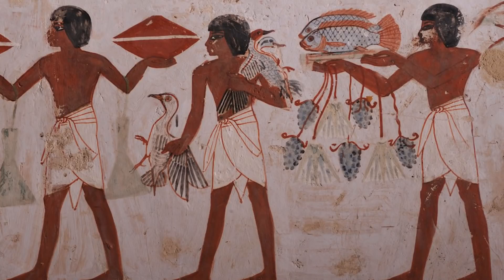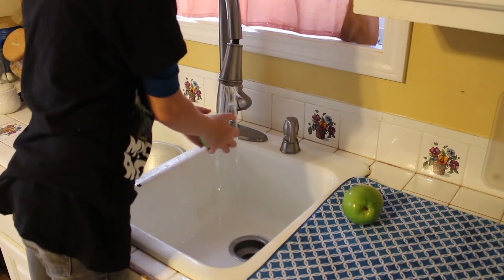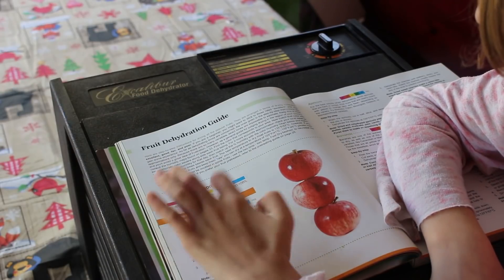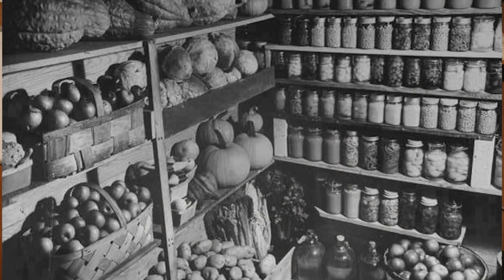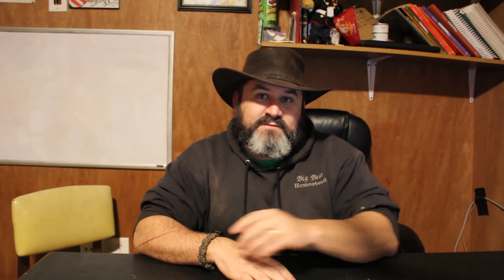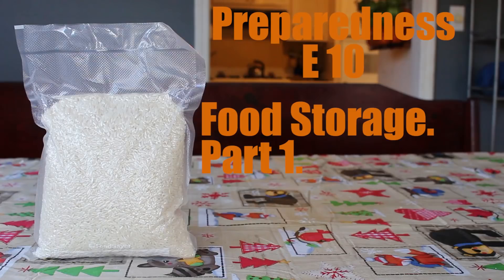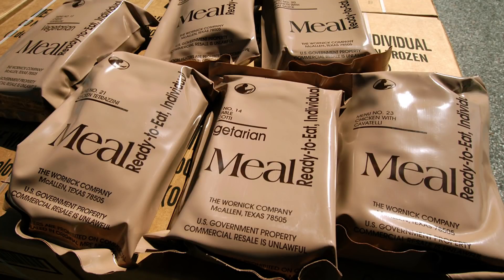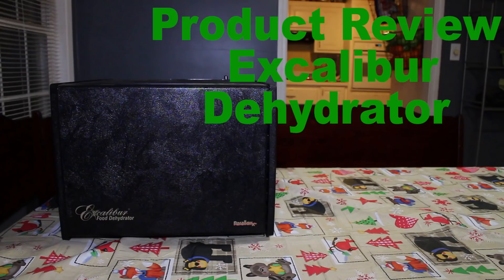Preparedness E11 Food Storage Part 2 Dehydrating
In this weeks Video we are continuing with the topic of food storage. This week we are covering Dehydrating. We talk about the Science and how dehydrating your food will prolong it's shelf life.

Excalibur Dehydrator